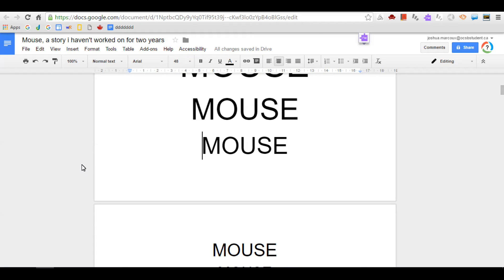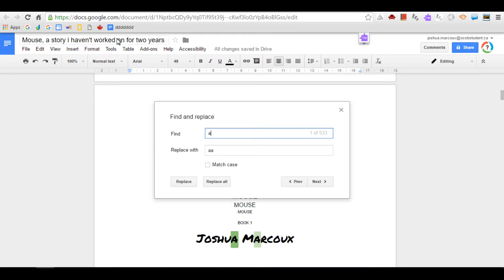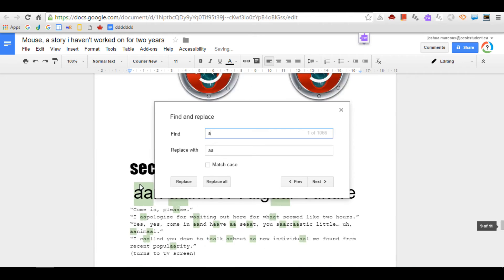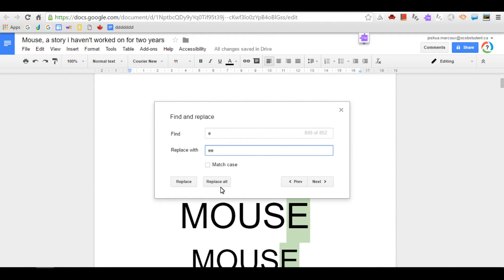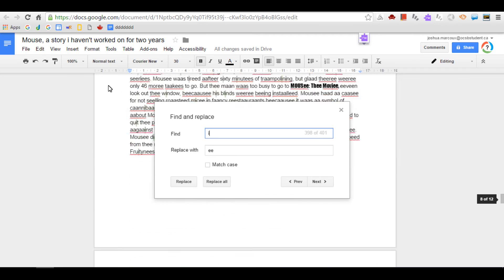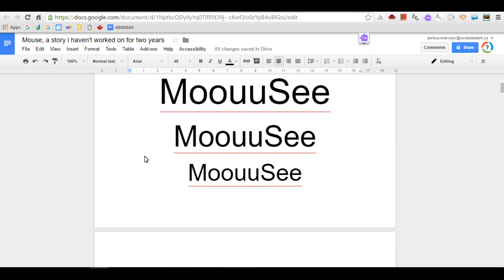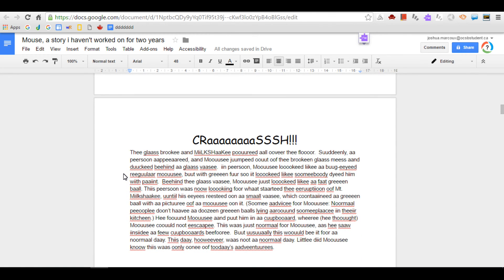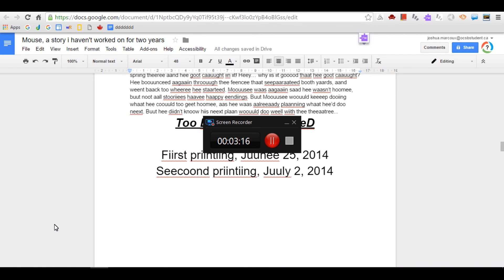How To Mess Up A Google Document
just with the magic of control-h